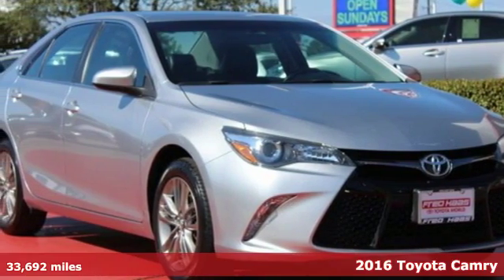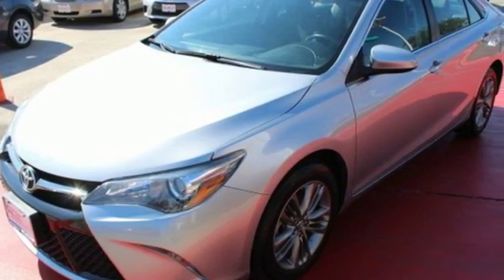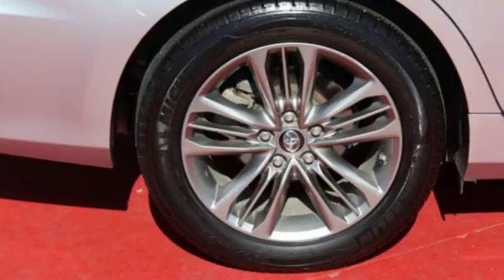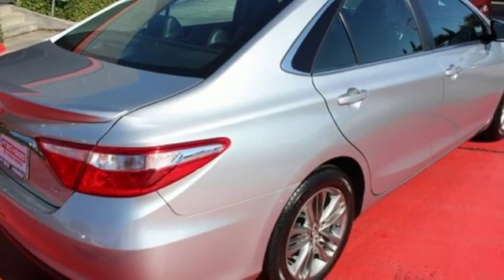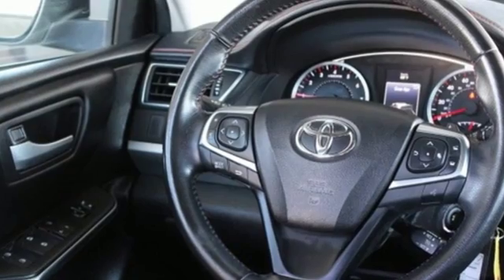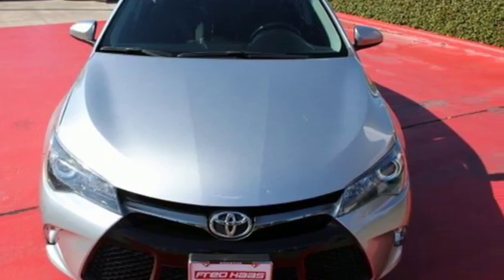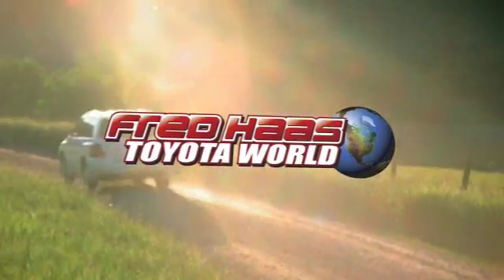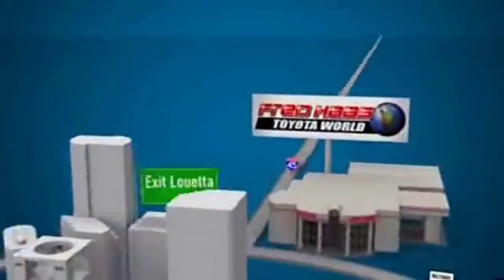Used 2016 Toyota Camry Spring TX, TX GU198426P - SOLD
Year: 2016
Make: Toyota
Model: Camry
Trim: SE
Engine: 4 Cyl. 2.5 L
Transmission: Automatic
Mileage: 33692
Stock #: GU198426P
VIN: 4T1BF1FK6GU198426
Scores 35 Highway MPG and 25 City MPG! Carfax One-Owner Vehicle. This Toyota Camry delivers a Regular Unleaded I-4 2.5 L/152 engine powering this Automatic transmission. Window Grid Antenna, Wheels: 7.0J x 17 Alloy -inc: graphite finish, Variable Intermittent Wipers.*This Toyota Camry Features the Following Options *Valet Function, Trunk Rear Cargo Access, Trip Computer, Transmission: 6-Speed Automatic -inc: paddle shifters, Transmission w/Sequential Shift Control w/Steering Wheel Controls, Tires: P215/55R17 AS, Tire Specific Low Tire Pressure Warning, Strut Rear Suspension w/Coil Springs, Strut Front Suspension w/Coil Springs, Steel Spare Wheel.*Visit Us Today *Stop by Fred Haas Toyota World located at 20400 Interstate 45, Spring, TX 77373 for a quick visit and a great vehicle!

Address:
20400 Interstate 45 North